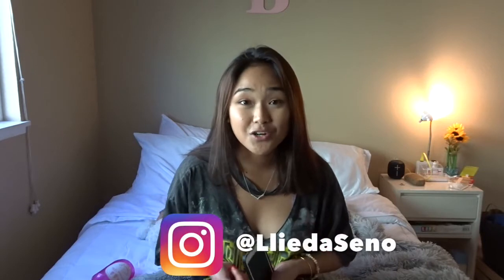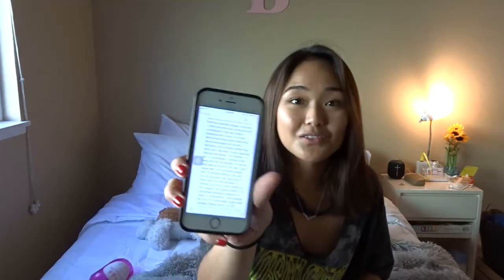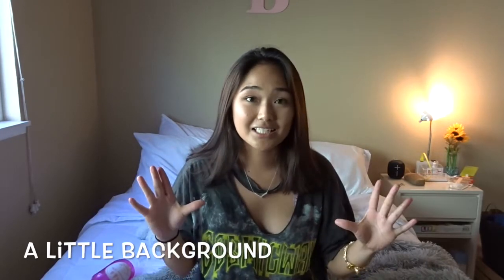Life at Sonoma State University | Dorms, Classes + MORE | Llieda Seno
Hello!! I finished my sophomore year in college and it's freaking cray cray! Also I am well aware that i touched my hair a lot and said ummm  a ton in this video, I apologize !

Age: 19
Height: 5'3
School: Sonoma State University